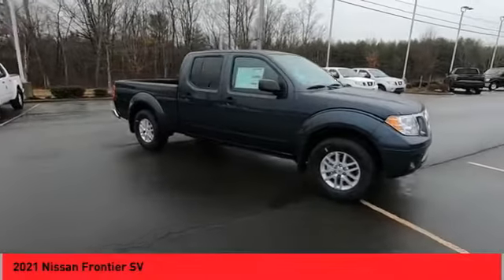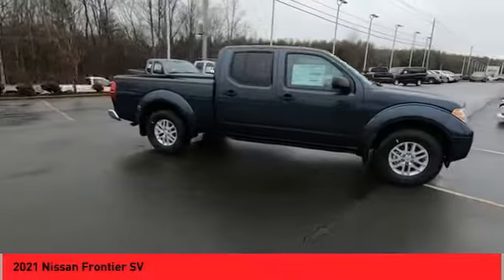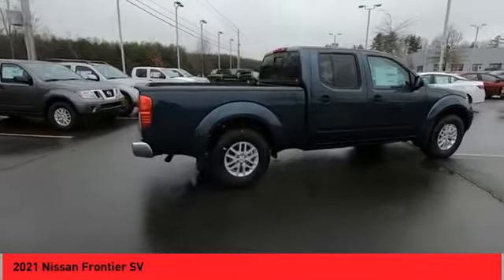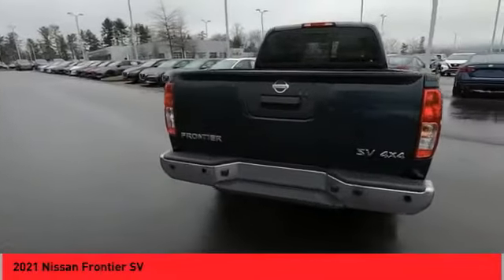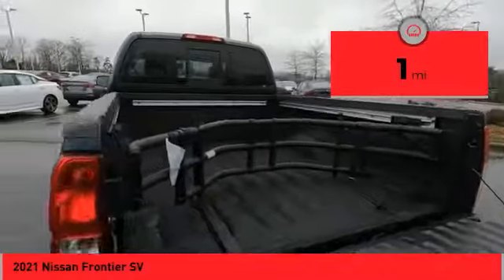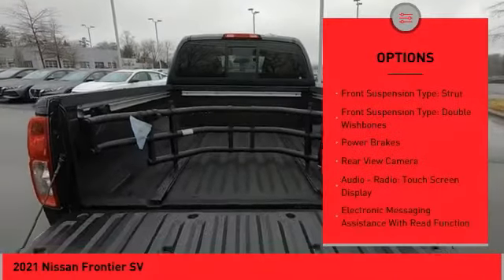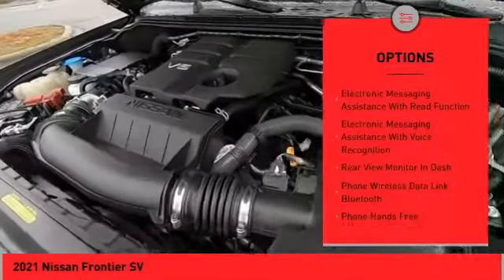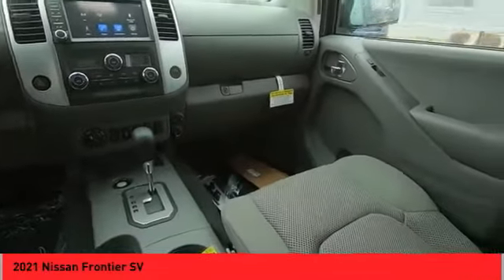2021 Nissan Frontier Asheville NC MN702388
2021 Nissan Frontier SV

Recent Arrival! $1,000 off MSRP! 2021 Nissan Frontier SV Arctic Blue Metallic 4WD Includes *** Fred Anderson Family Plan** $3000 Advantage!! A) 3-Day Exchange Program B) Lifetime Oil Changes C) Lifetime Loaner Cars D) Lifetime Car Washes (with service) E) Loyalty Discounts * All Prices include financing with NMAC, includes all factory incentives and rebates. Prices subject to dealer installed options and accessories. See sales staff for additional info. Vehicle may also have available options like.We will buy your car, even if you don't buy ours, and we guarantee more for your trade than CarMax. Anderson Nissan of Asheville selling new used preowned and certified trucks, and SUVs that are all of an undeniable level of quality. From our Asheville location we are able to provide our wonderful Nissan vehicles and services to Hendersonville, Waynesville, Charlotte, Mills River, Spartanburg and Greenville, South Carolina, and Knoxville and Johnson City, Tennessee. Some cars under 10k 5k Family Plan may not be available on all cars such as Commercial Vehicles. Pricing is reflective of financing with NMAC. Every new Nissan includes the Fred Anderson Family Plan. Price does not include tax, tag, or dealer admin fees. Price does include the following rebates and incentives, subject to residency and credit restrictions. Customer may qualify for additional rebates and incentives. See dealer for details.  $1000 - Nissan Customer Cash - National. Exp. 03/01/2021